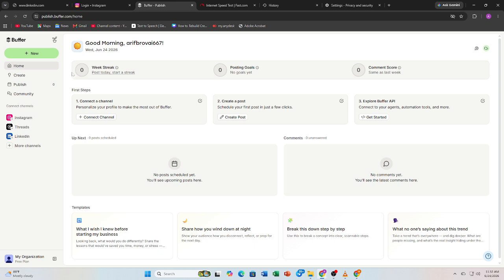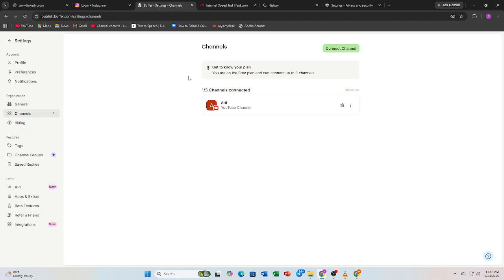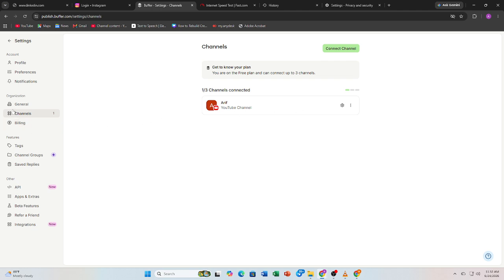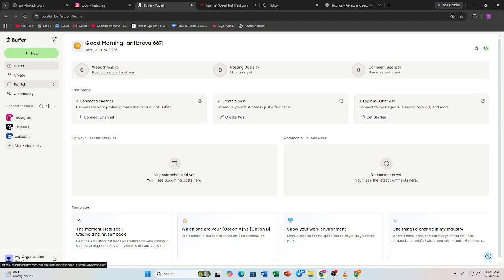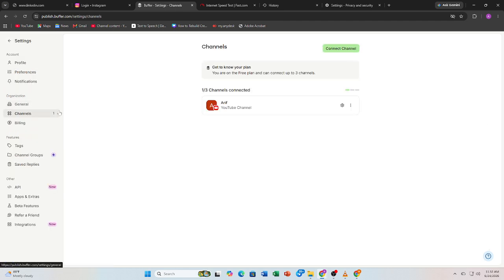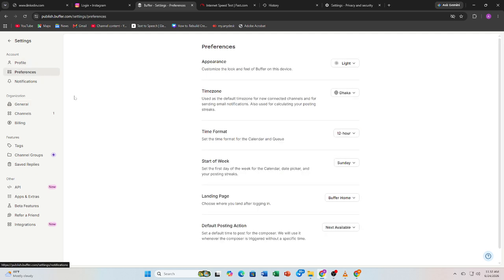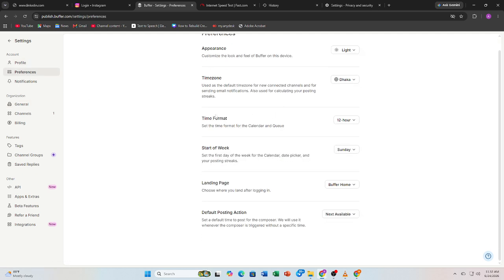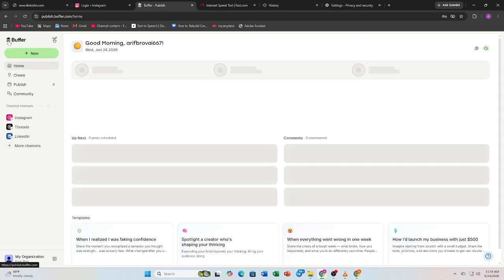How to Analyze Social Media Performance in Buffer Full Guide 2026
Learn how to analyze social media performance in Buffer with this complete 2026 guide. This step-by-step tutorial explains how to use Buffer Analytics to track post performance, measure engagement, monitor audience growth, and improve your social media strategy. Learn how to review key metrics such as reach, clicks, impressions, shares, comments, and follower trends, compare performance across platforms, generate reports, and identify what content works best. Discover best practices for social media reporting, content optimization, audience analysis, campaign tracking, and data-driven growth. Whether you're a beginner, marketer, creator, business owner, social media manager, or agency professional, this guide covers everything you need to know about analyzing social media performance in Buffer in 2026.